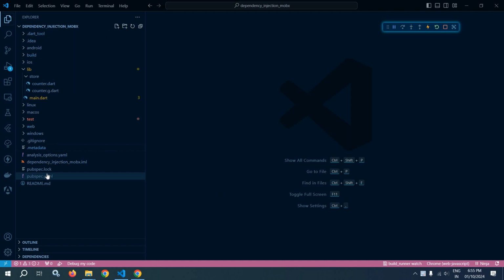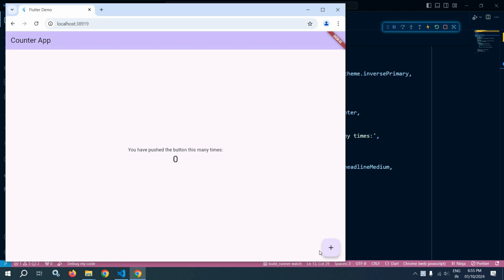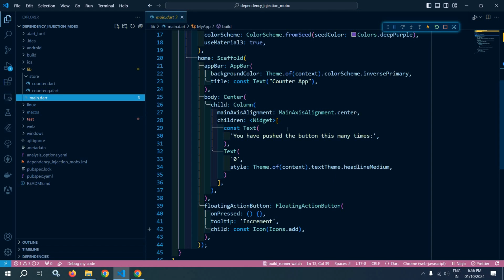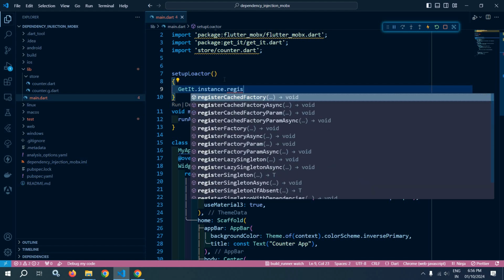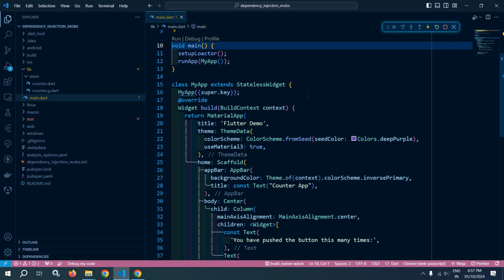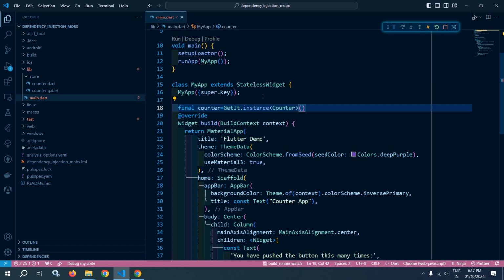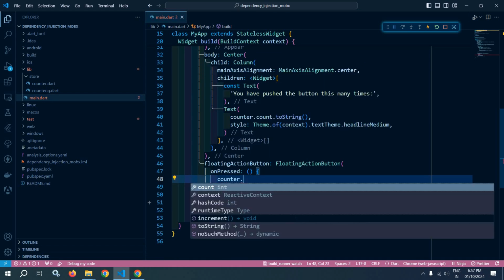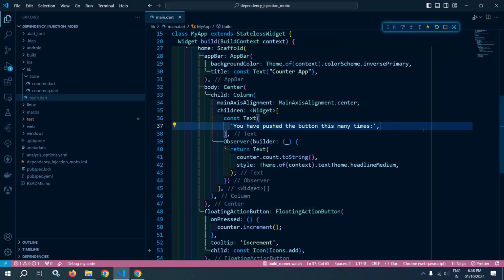#10 || Flutter MobX Tutorial Series || Efficient Dependency Injection with GetIt Package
In this video, we dive into Dependency Injection (DI) in Flutter using the GetIt package. GetIt is a simple yet powerful service locator for managing dependencies, allowing you to decouple your code and make it more modular. When used with MobX, it enhances state management by providing a convenient way to access and manage your app's dependencies.
What You'll Learn in This Video:

📖 What is Dependency Injection? – An overview of Dependency Injection and why it's crucial for creating scalable and maintainable Flutter apps.

🔧 Setting Up GetIt in Flutter – Step-by-step guide on integrating the GetIt package into your Flutter app to register and retrieve services and dependencies.

🔄 Using GetIt with MobX – Learn how to leverage GetIt to manage MobX stores and services, making it easy to access them throughout your app.
Key Topics Covered:

⚡ Introduction to GetIt and Dependency Injection

🔍 Registering and retrieving services with GetIt

🔄 Integrating GetIt with MobX stores for state management

🎯 Best practices for dependency injection in Flutter

By the end of this video, you'll understand how to use GetIt for Dependency Injection in your Flutter apps, making your code more modular and easier to maintain, especially when working with MobX for state management.